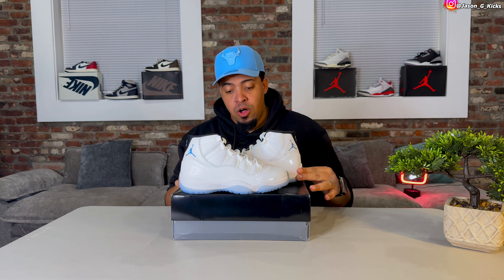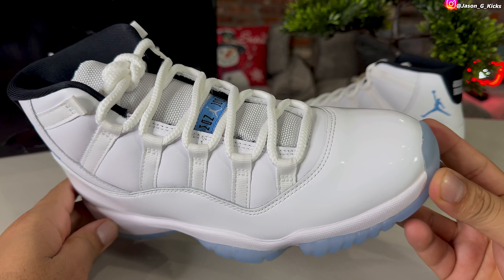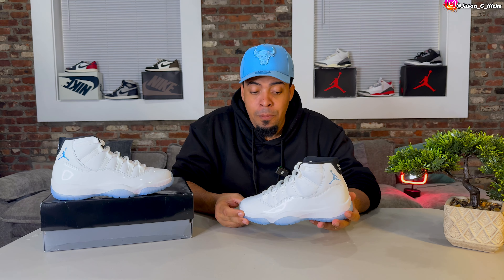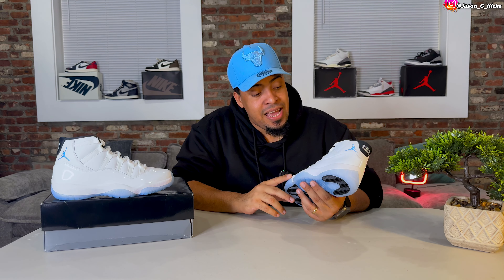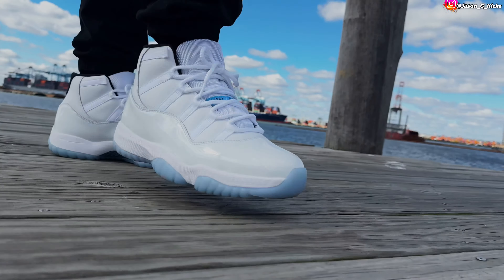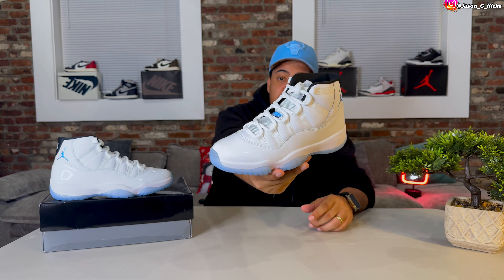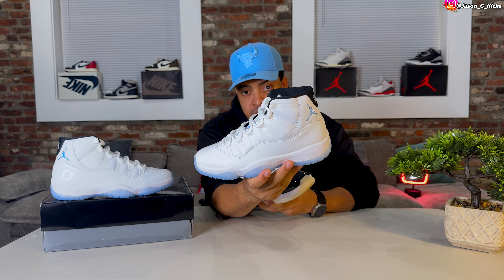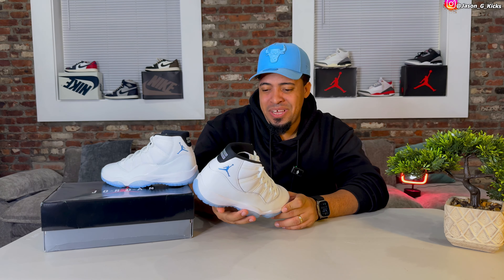Jordan 11 Legend Blue - Stock Number, Shock Drop + Ok Feet Look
A legend lives on with the return of the Air Jordan XI. First laced up by MJ during the star-studded midseason exhibition in 1996, the icon returns in familiar form with a leather and mesh build, gleaming patent leather overlays and unmistakable legend blue accents set above a rugged translucent outsole.